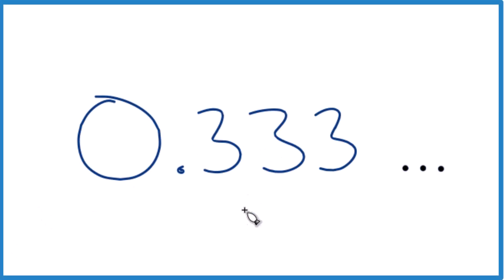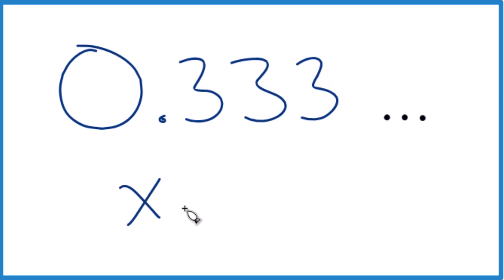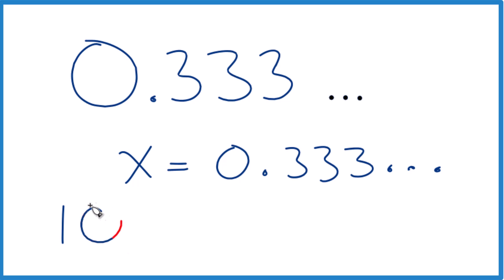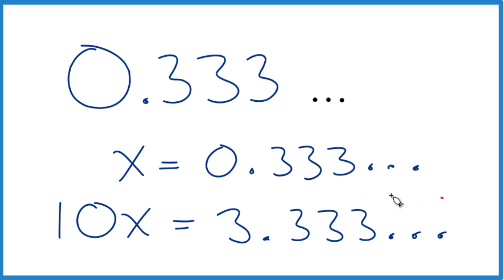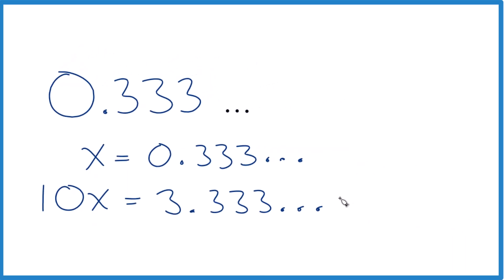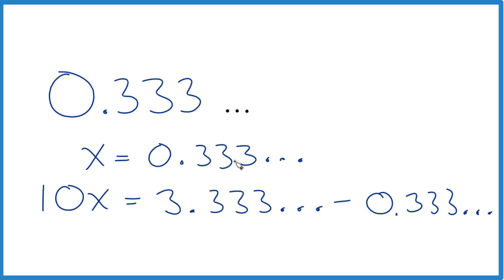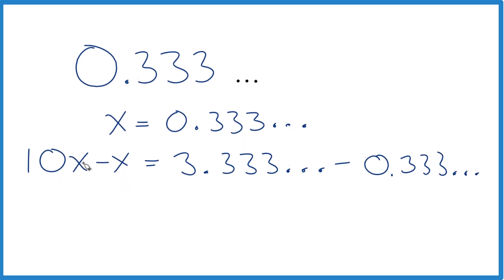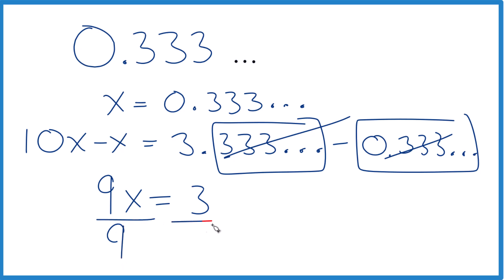Converting Repeating Decimals to Fractions: 0.333... as an Example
How to write the decimal 0.333... (repeating) as a fraction!

To find the fraction that’s equivalent to the decimal 0.333..., we first set x equal to 0.333. This helps us keep track of the repeating decimal. Next, we multiply both sides of the equation by 10, which gives us 10x = 3.333. We do this to shift the decimal point so we can subtract out the repeating part.

Now, we subtract x from 10x. On the right side, we’re subtracting 0.333... from 3.333..., which leaves us with just 3. On the left side, subtracting x from 10x leaves us with 9x.

At this point, we have 9x = 3, and to find x, we divide both sides by 9. That gives us x = 3/9, which simplifies to 1/3. So, 0.333... is equal to 1/3. Each step is designed to eliminate the repeating decimal and convert it into a fraction.